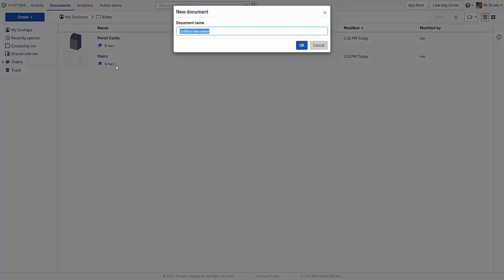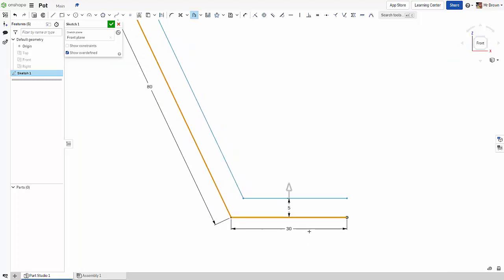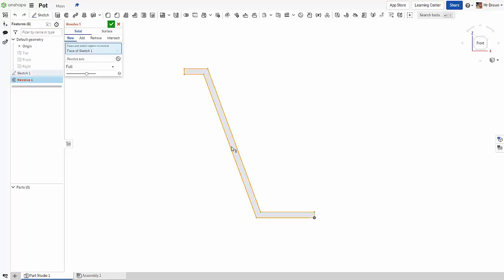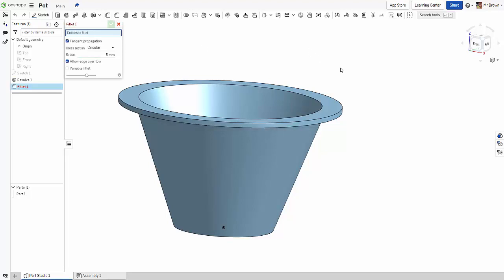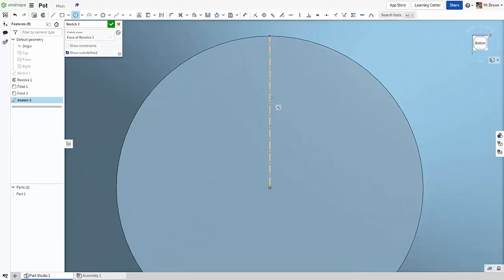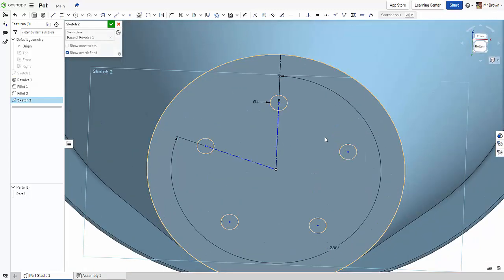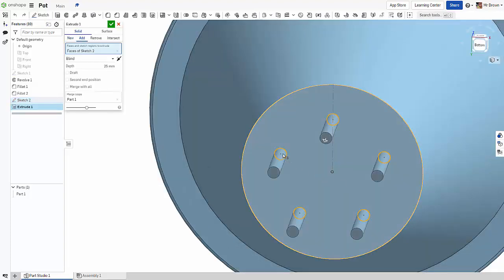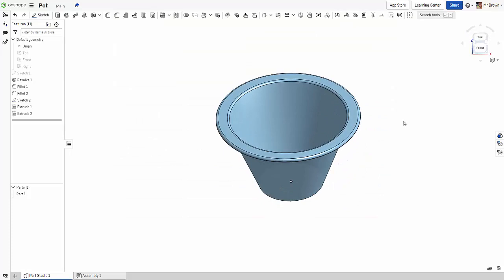OnShape Basic Training 3 - Pot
In this third video I create a pot

I use revolve, circular patter and offset.